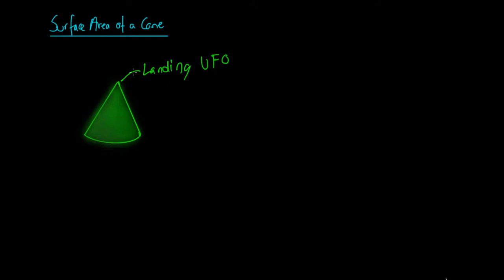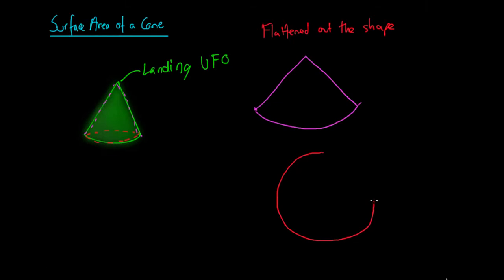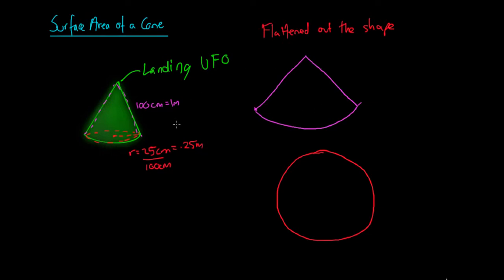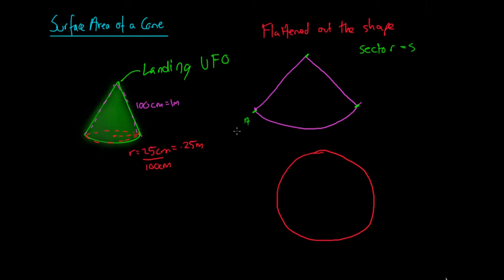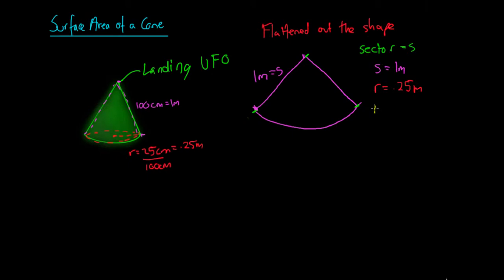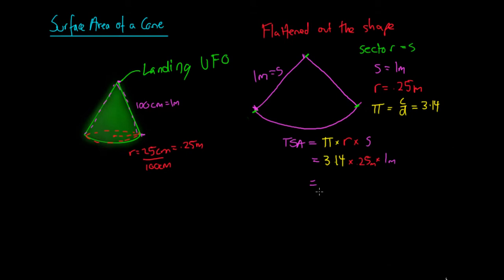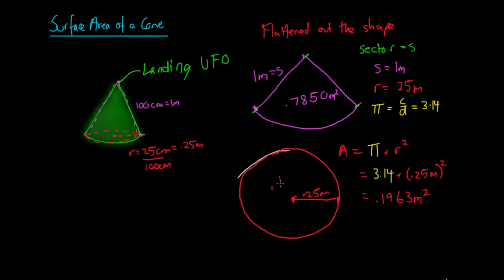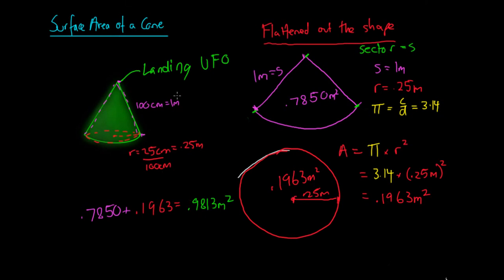Surface Area of a Cone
In this video, we look at how to calculate the surface area of a cone. We use the formula, and also some first principles understanding.